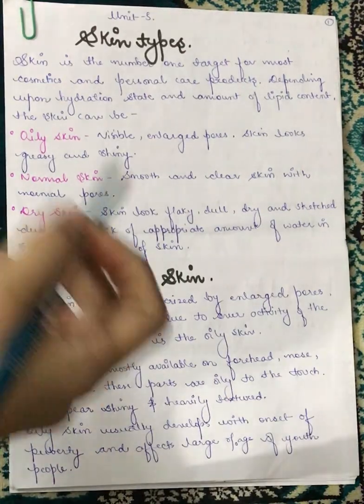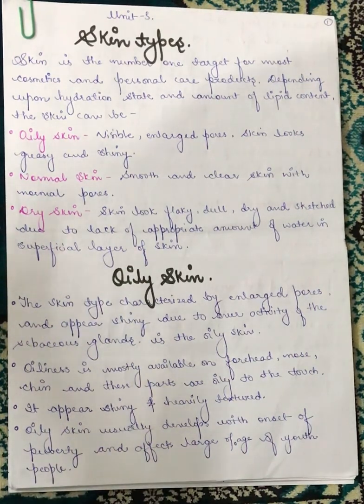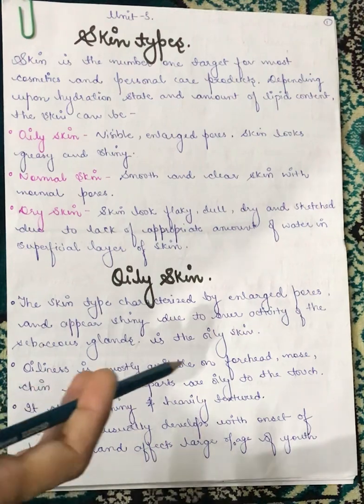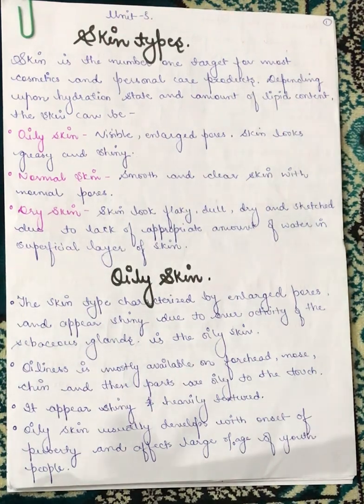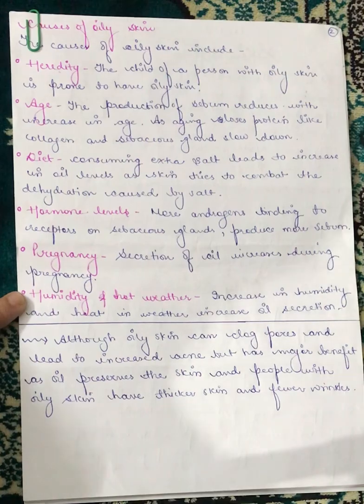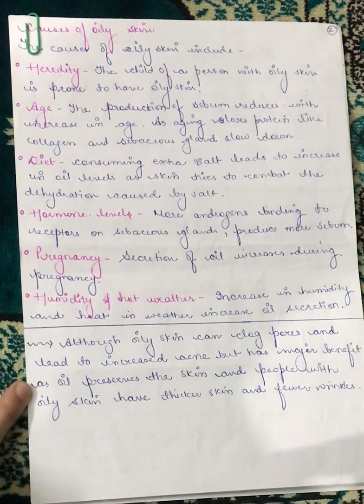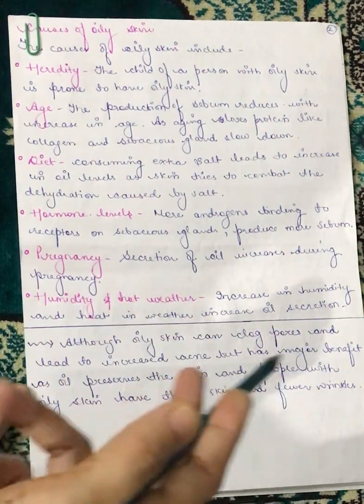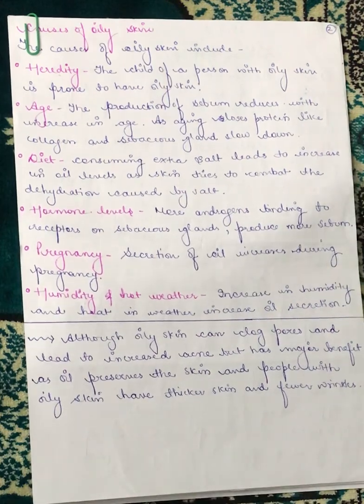OILY SKIN | CAUSES | COSMETICS | Easy handwritten notes and explanation for exams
This video comprise of detailed explanation of introduction to OILY SKIN | CAUSES.